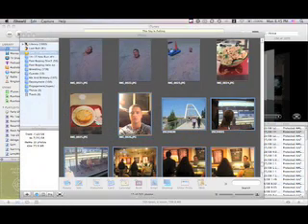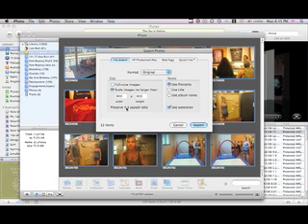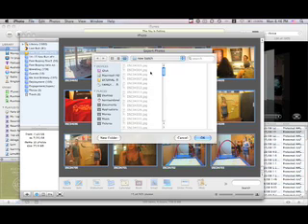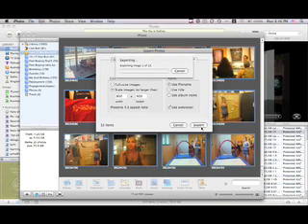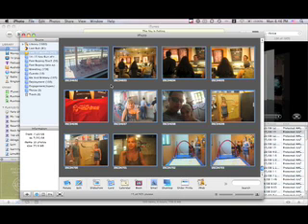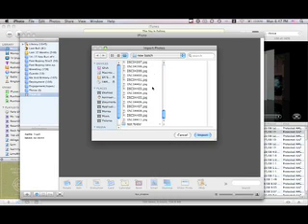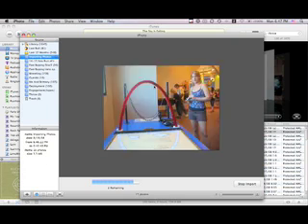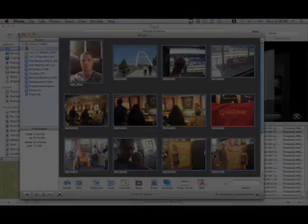Resizing photos using iphoto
In this video i show you how you can use iphoto to do simple resizing of multiple photos